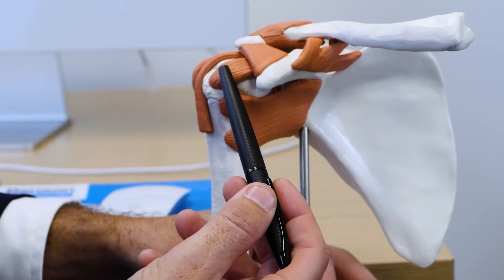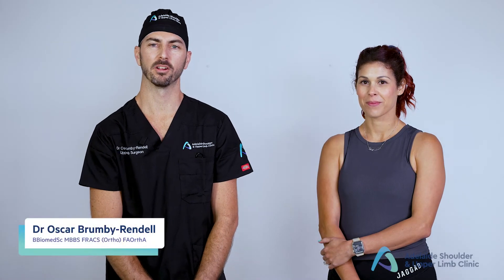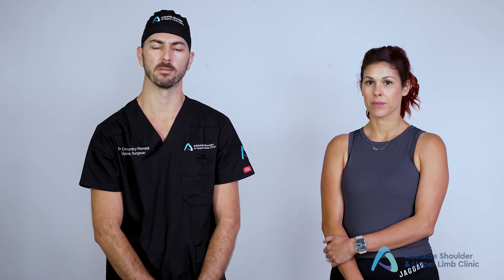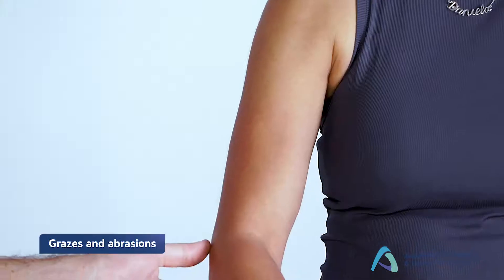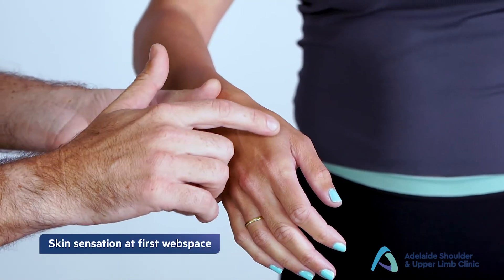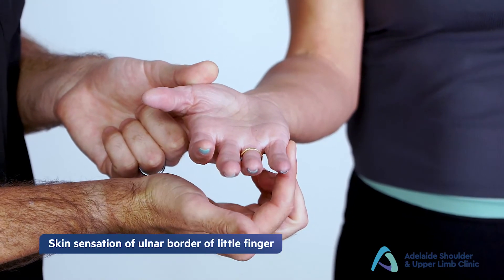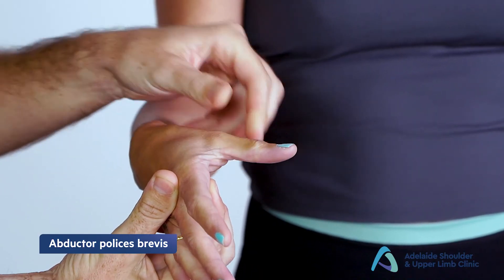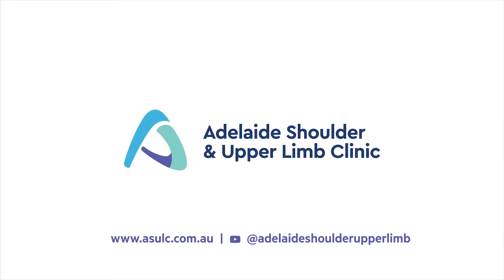How To: Peripheral Nerve Examination. By an Orthopaedic Surgeon.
In this video, Dr Oscar Brumby-Rendell takes us through a peripheral nerve examination.

The aim of this video is to demonstrate a systematic approach to neurological assessment after upper limb injury.

There are no special tools required for this examination, and it is typically done by the bedside in emergency departments or in outpatient clinics.

Timestamps:
01:06 What is the test used for?
01:22 Look
01:40 Feel
02:28 Move